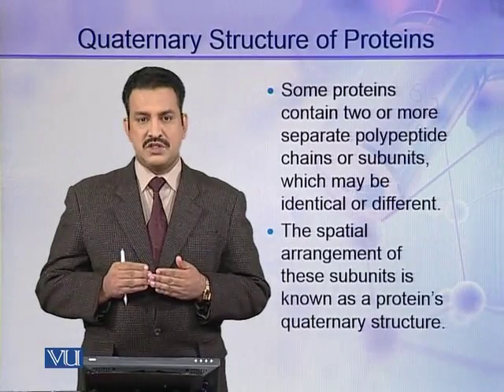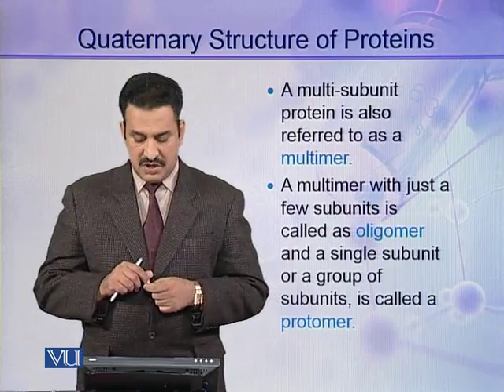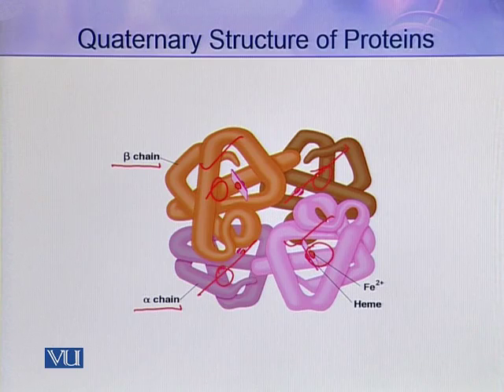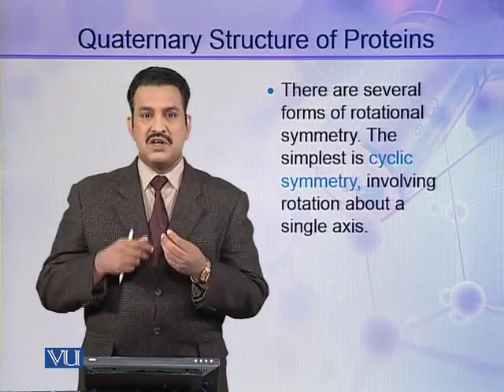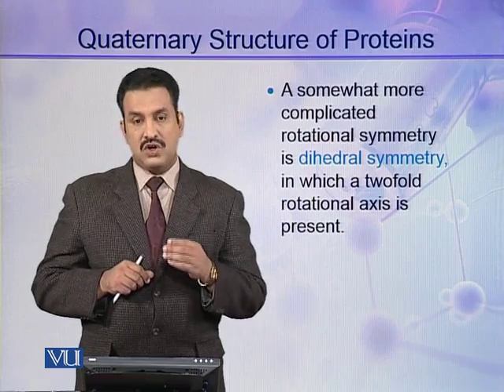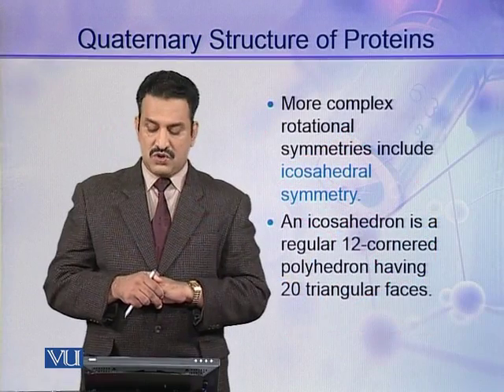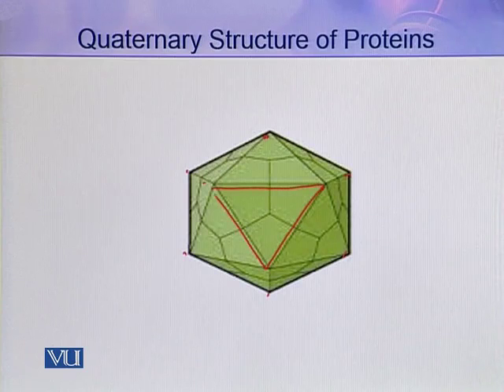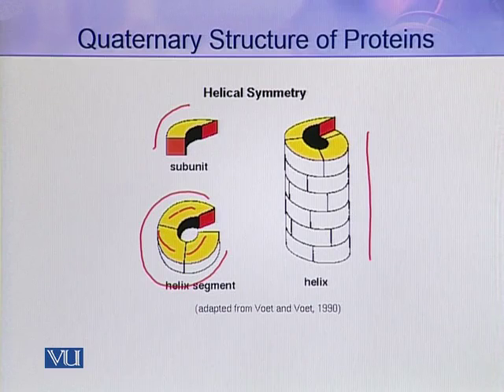BIO731_Topic027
Topic: 27